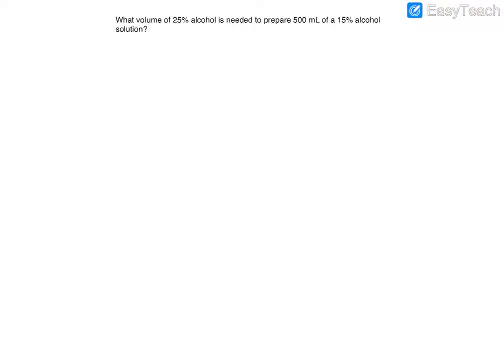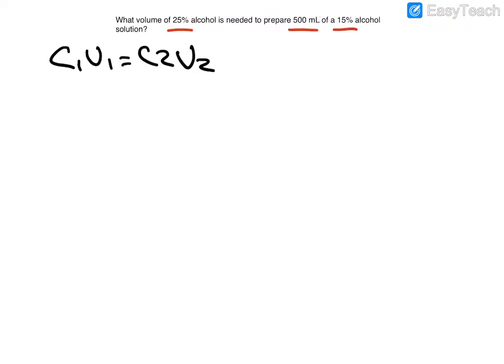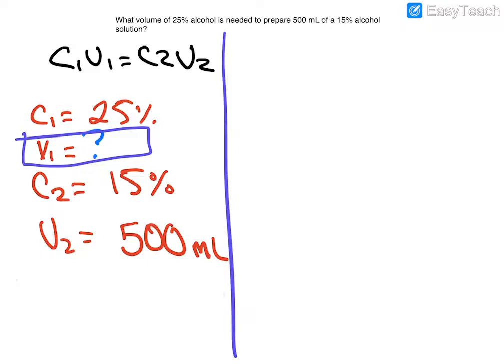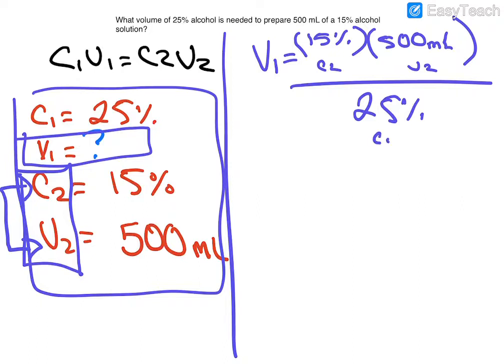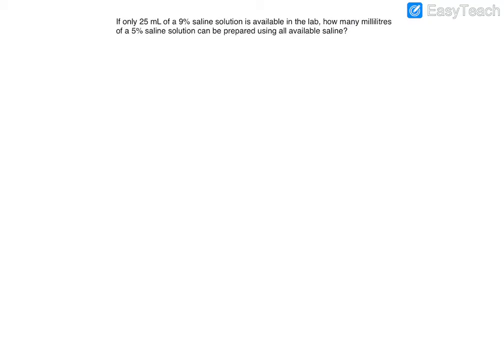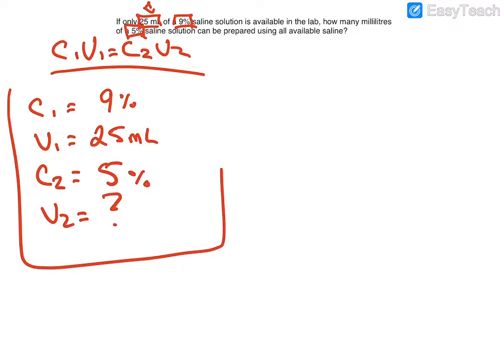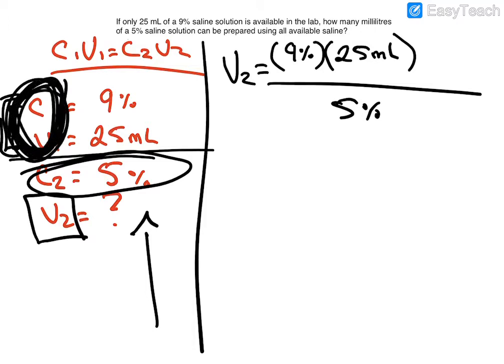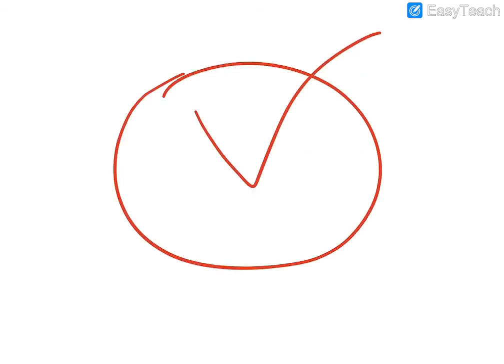C1V1 Step by Step for Dilutions